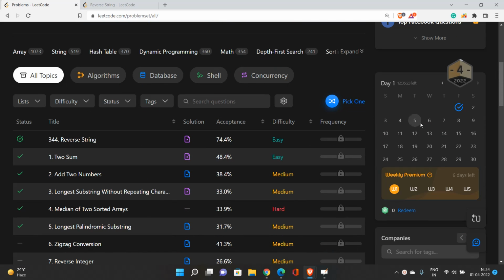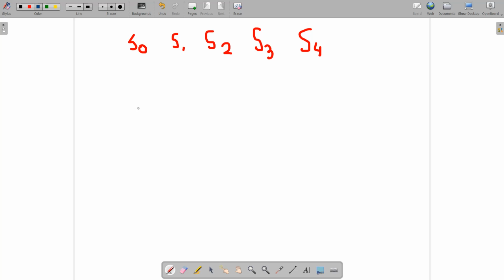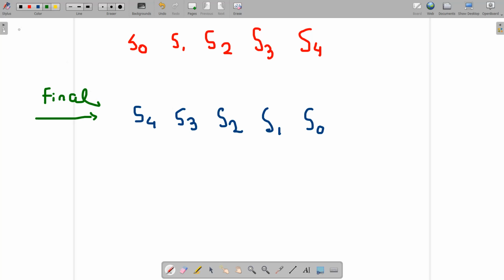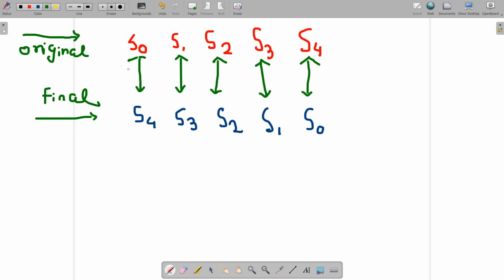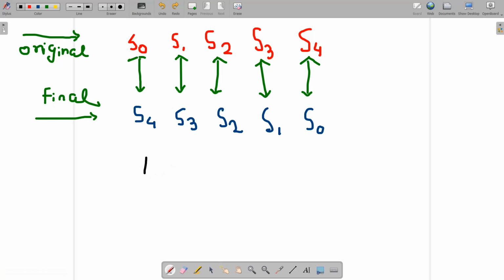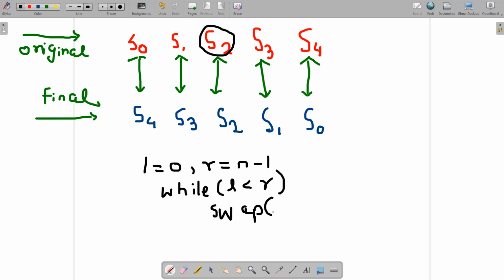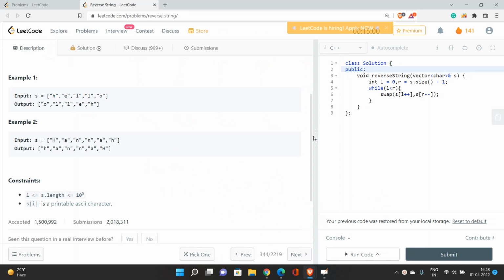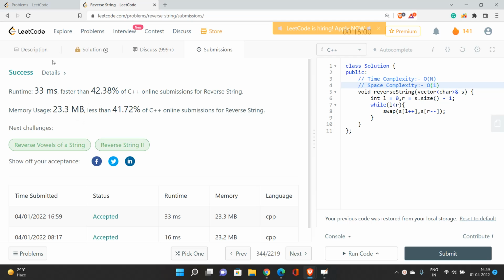Reverse String | Two Pointers | Strings | 344 LeetCode | Day 01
Here is the detailed solution to the LEETCODE DAY 01 REVERSE STRING Problem of the April Leetcoding Challenge and if you have any doubts, do comment below to let us know.

In this video, I have talked about how we can reverse the string in constant extra space.